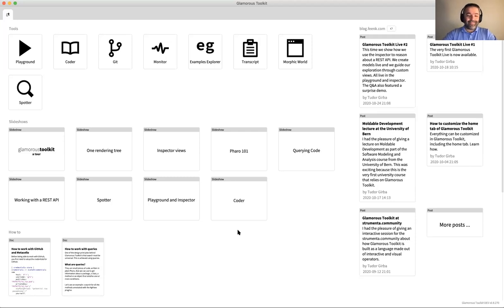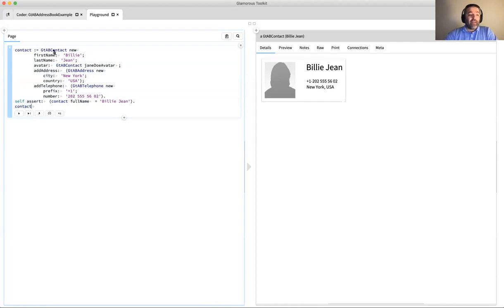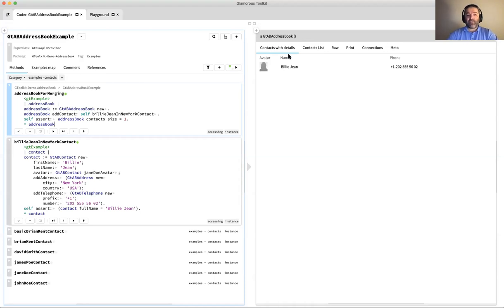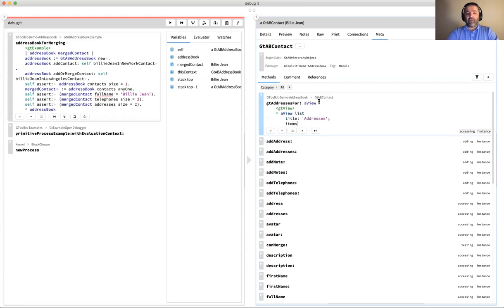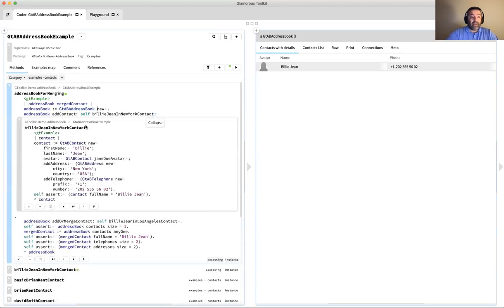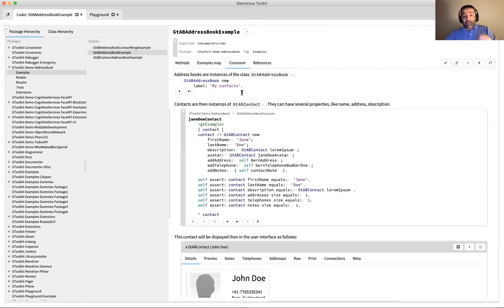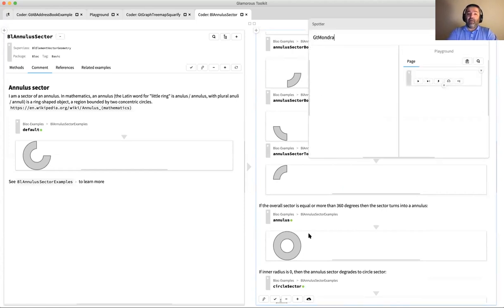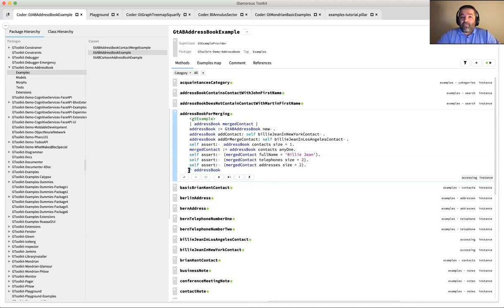Glamorous Toolkit Live #3: Example-driven development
We covered the basics of example-driven development.

Examples look like tests that return an object. This little change has quite some implications as the same artifact can be used for testing, exploration or documentation purposes.